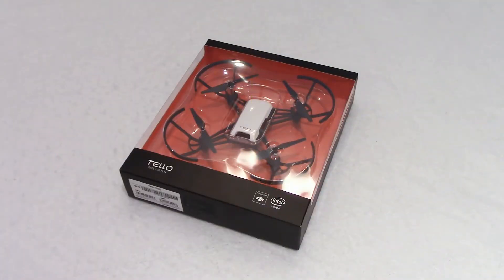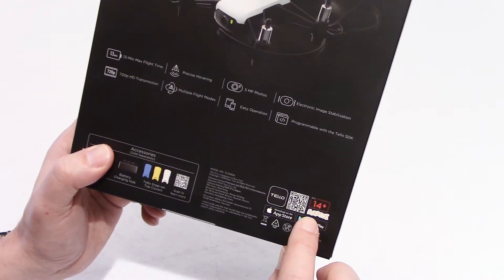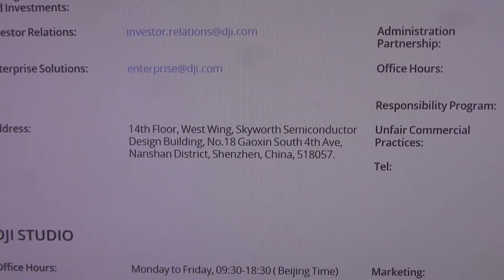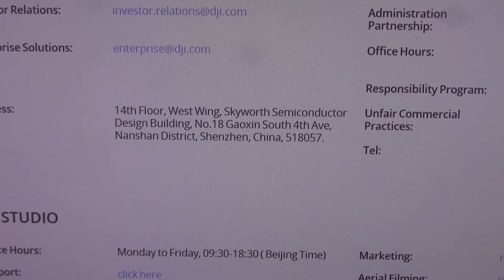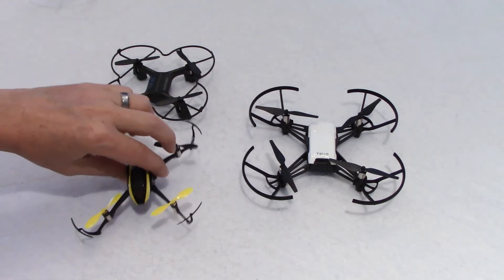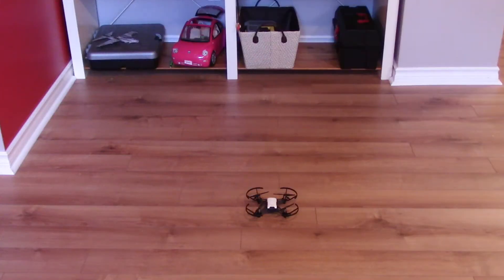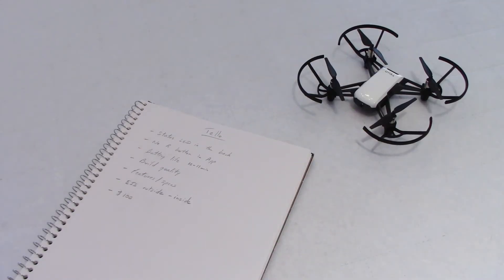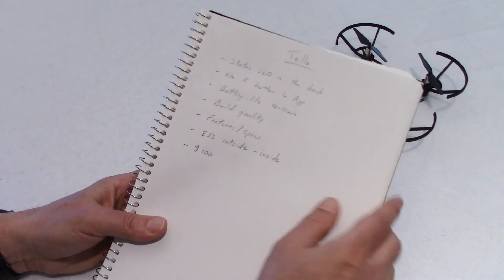Ryze Tello drone review | Including indoor and outdoor video footage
The Ryze Tello drone is a great quadcopter with dji technology in it.  I do here a complete review of Tello with indoor and outdoor video footage.  I found that there is a significant difference in photo and video quality depending on the lighting conditions.  The photos taken by Tello are great for the price.  For the videos, judge by yourself but remember that this is a $100 drone, not $1,000!  For the price the Tello has several flight modes, a vision positioning system and electronic image stabilization.

Don't miss my other videos on drones.  Remember that LIKES are very much appreciated if you enjoyed my video.  Thank you guys for visiting my channel.